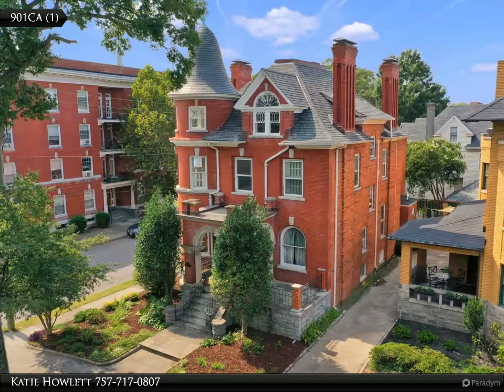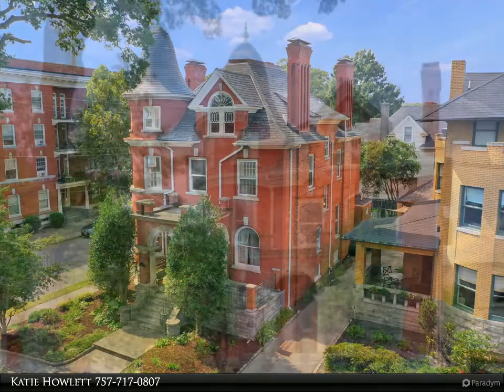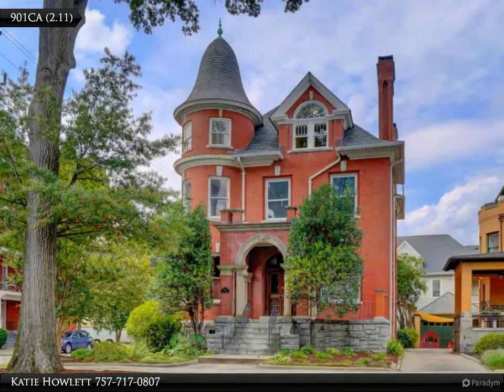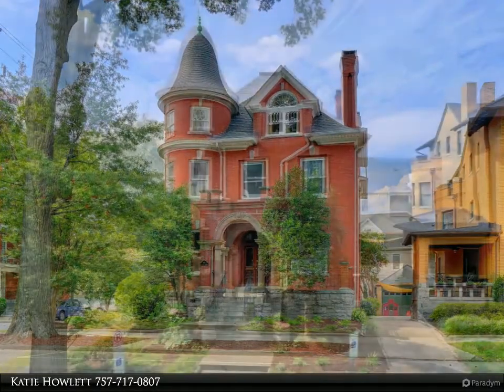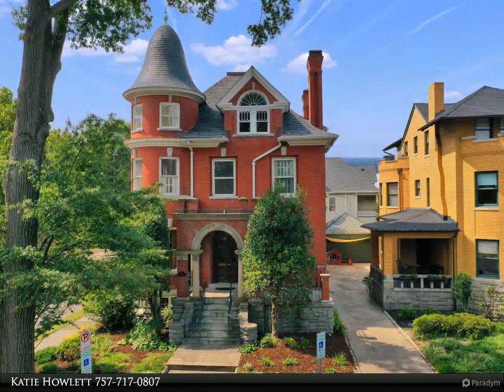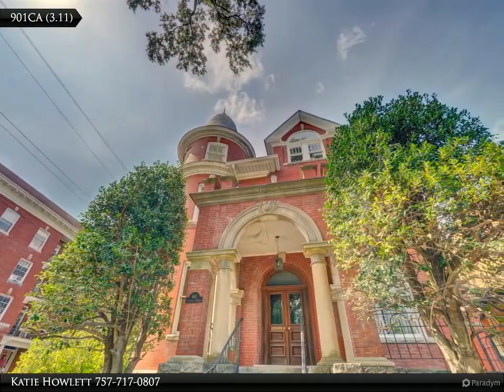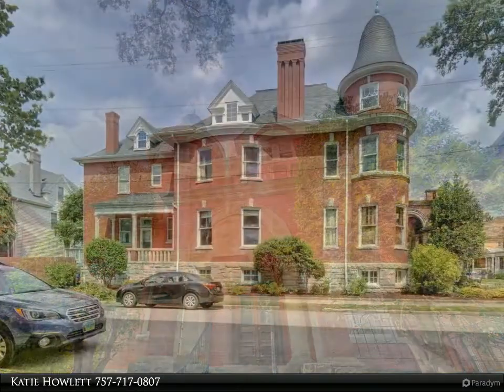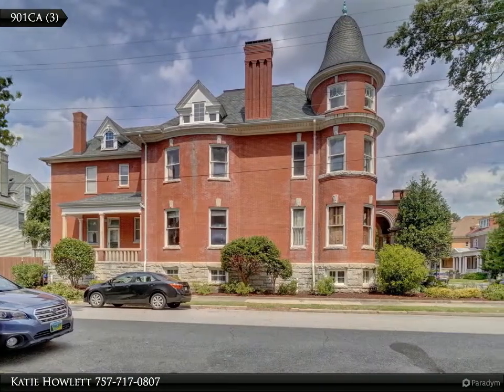Homes for Sale - 901 Colonial Avenue, Norfolk, VA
Impressive Victorian situated on corner lot in historic Ghent. A history lover's dream, this stately home features all brick exterior complete w turret, tiger oak woodwork, beveled glass mirrors,& authentic victorian craftsmanship. The grand foyer is flanked by dual parlors w original pocket doors & ornamental fps. Expansive formal dining room w/ coffered ceiling. Spacious Kitchen w butler's pantry, private study, & powder room complete first level. Second level: 4 bedrooms 2 full baths & spa room. Third level: 3 bedrooms, walk-in closet, attic storage. Basement: 3 rms & Laundry. Exterior: front & side porch, deck. No Flood Ins Req.

Katie Howlett
Berkshire Hathaway HomeServices Towne Realty